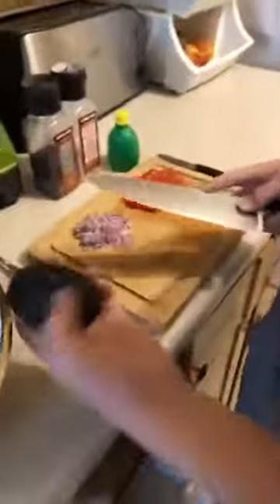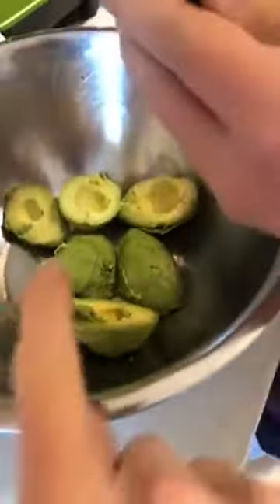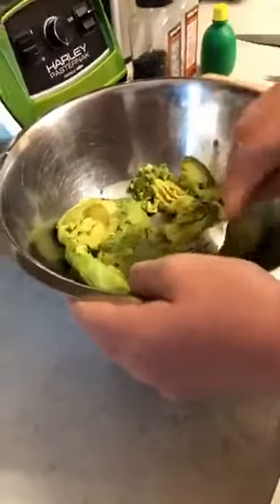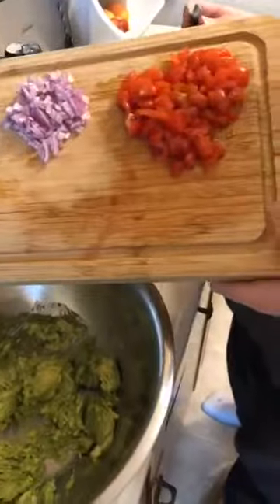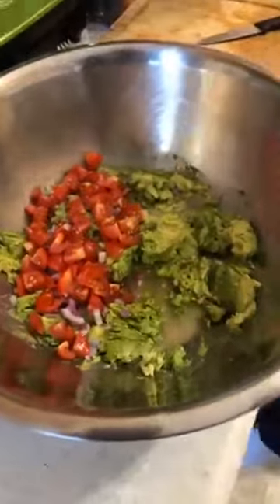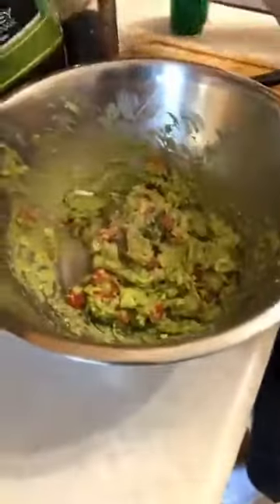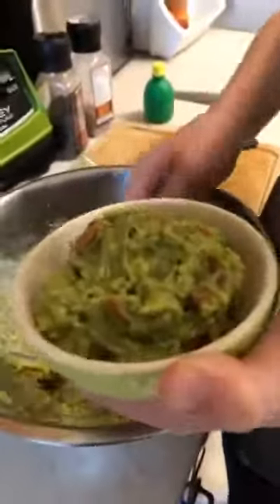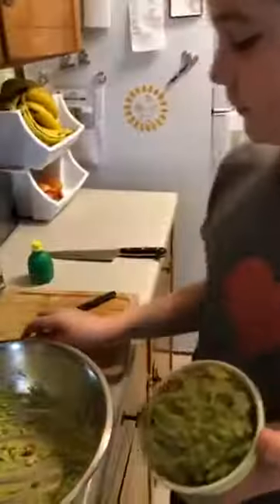Guacamole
Maybe not the most traditional guac...but here's how we made it:

Ingredients:
3-4 ripe avocados (depending on size)
1 tomato, diced
1/2 red onion, diced
1 lime, juiced